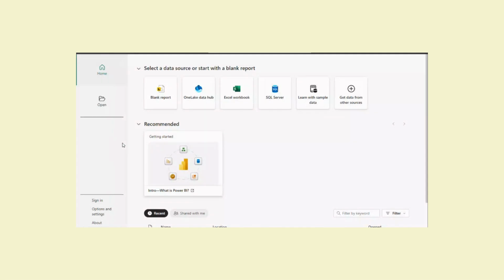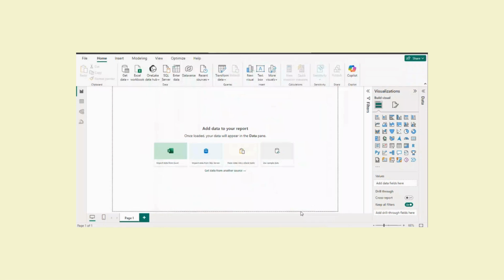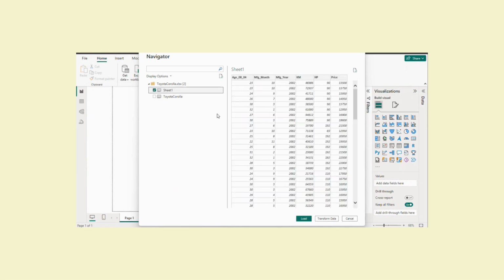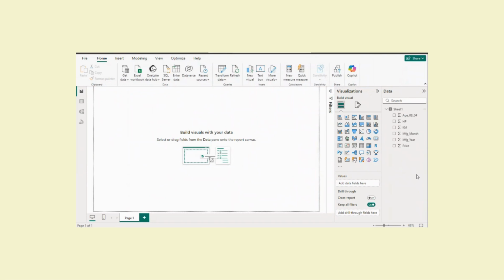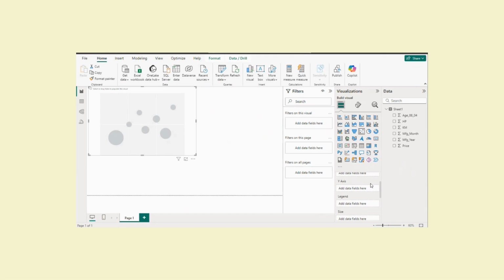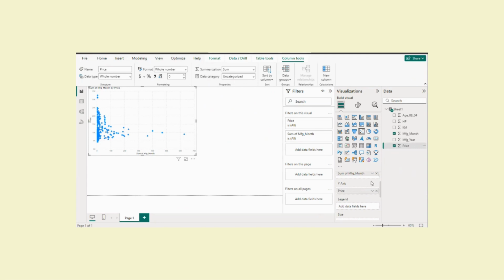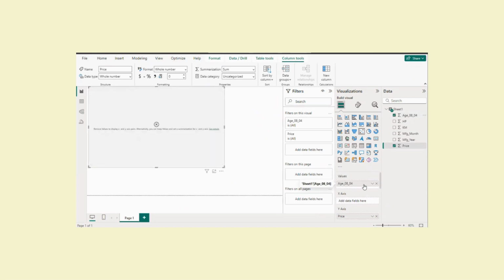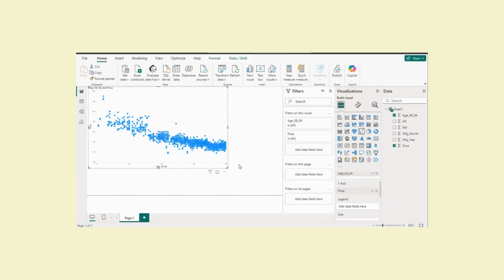Creating Scatter Diagram using Power BI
This video explains how to create Scatter Diagram using Power BI.